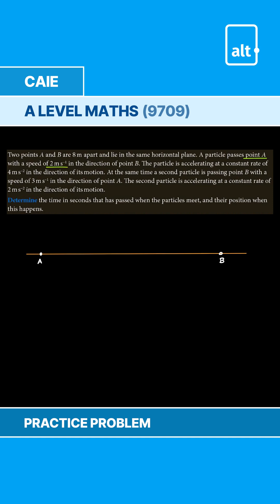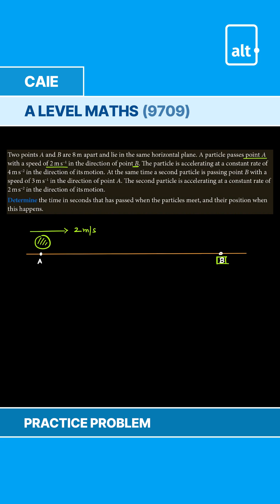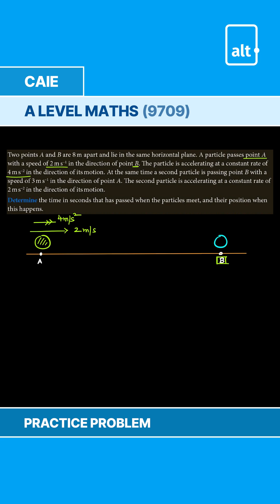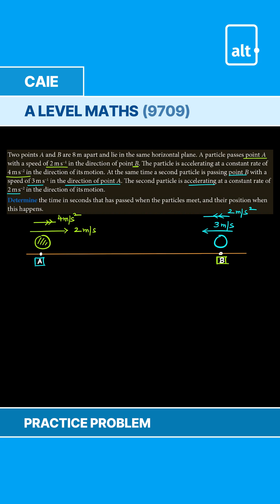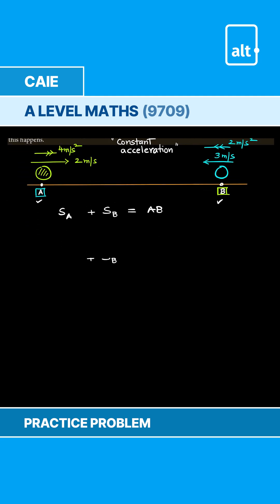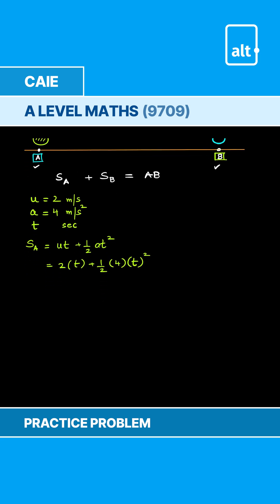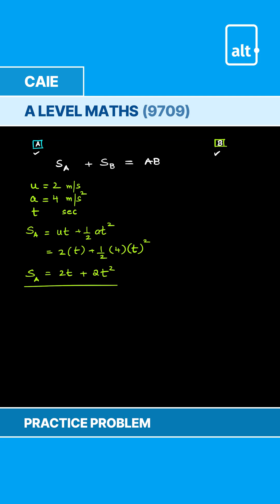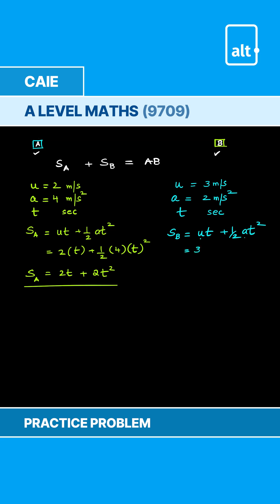A Level Math | Practice Problem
Apply equations of motion to determine the time taken and the position of impact of two particles.